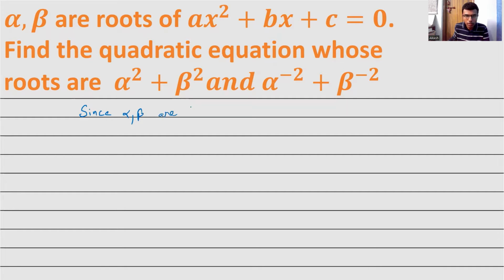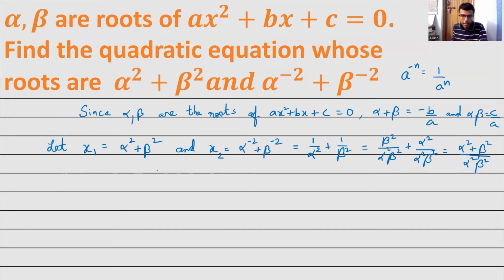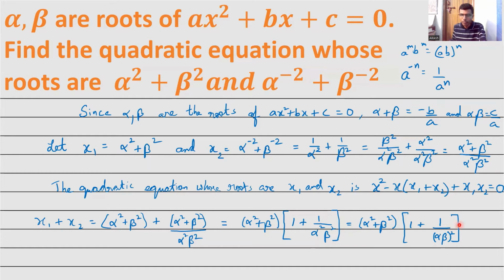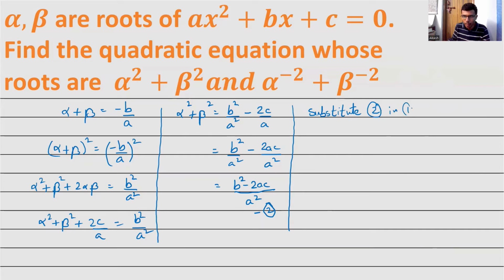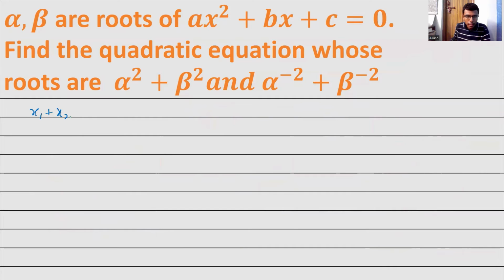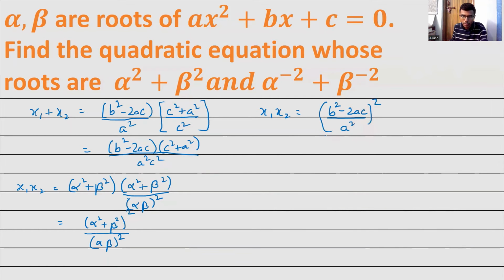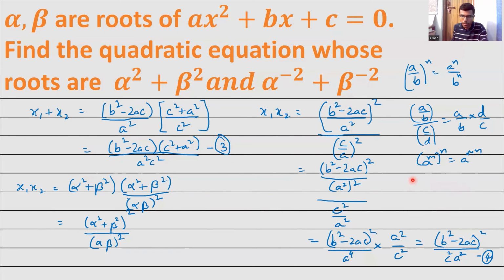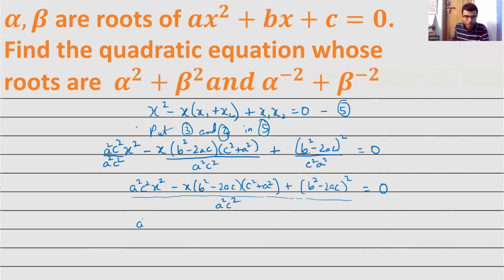Maths 2A Quadratic Expressions Exercise 3a Section 2 Q2 Solution || Class 12 Quadratic Equations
The quadratic equation for the given roots is obtained in a step by step manner.